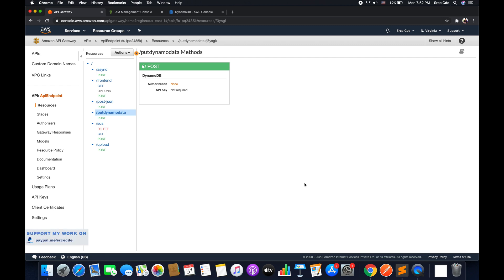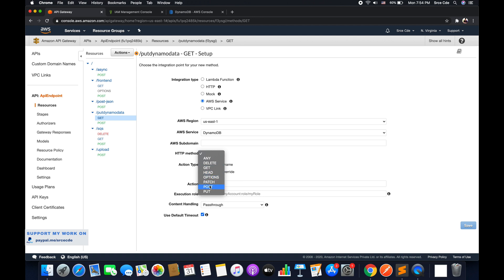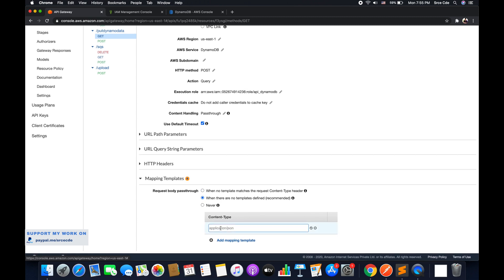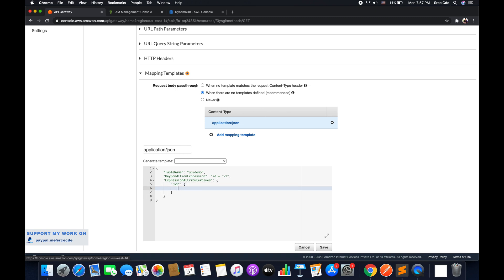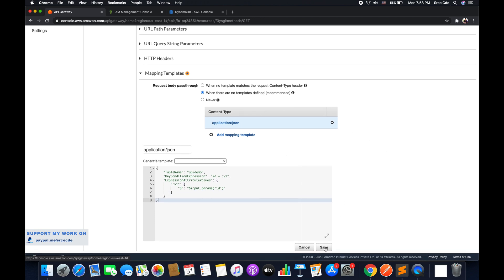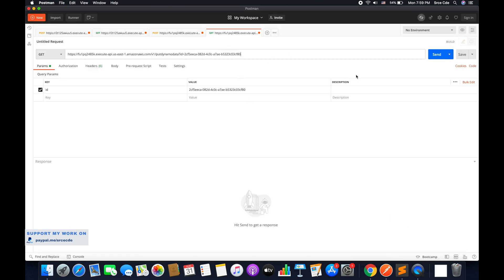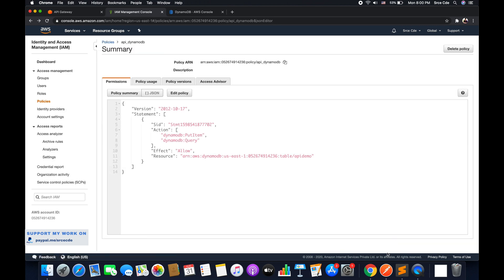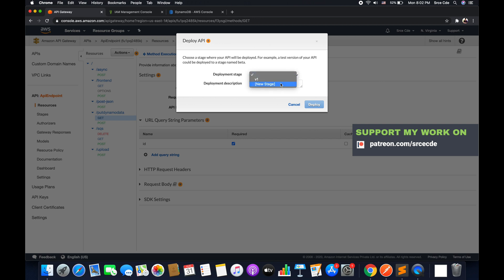Query DynamoDB table using API Gateway - Amazon API Gateway p35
Welcome to part 35 of the tutorial series on Amazon API Gateway. In this tutorial, how to query the DynamoDB table using API Gateway. Generally, at the end of this tutorial, we will successfully be able to query the DynamoDB tutorial.